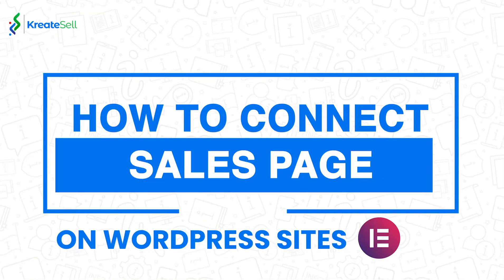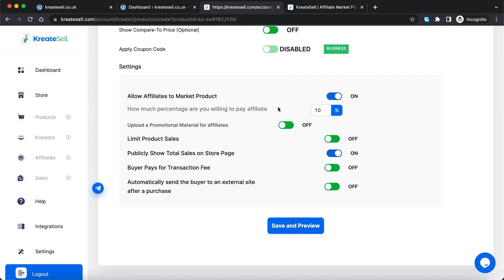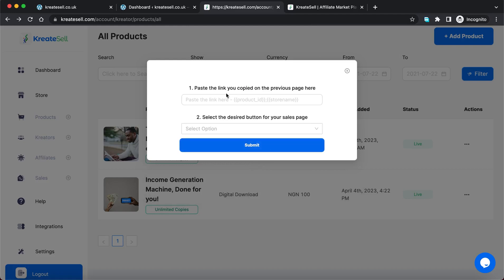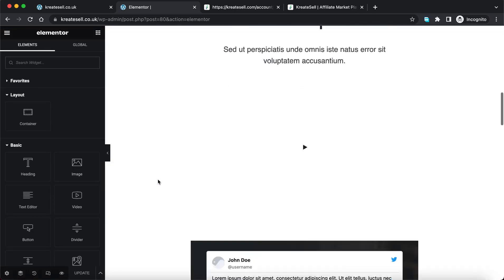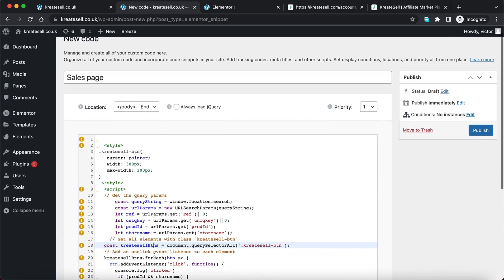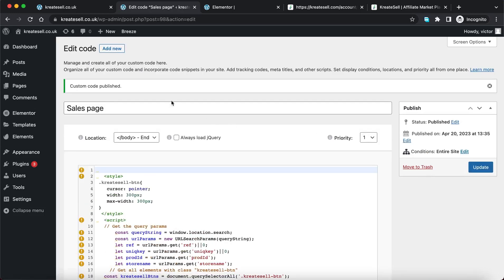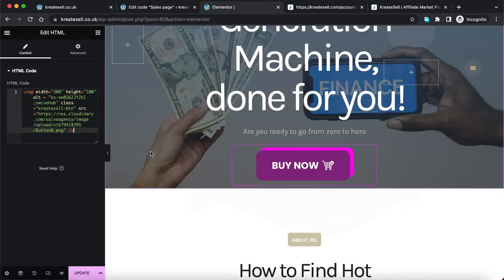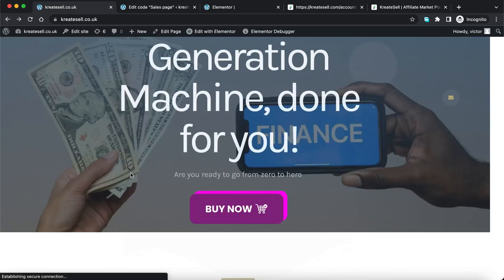How To Connect a Sales Page to KreateSell for Wordpress | Elementor | Thrive Architect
In a previous video, we saw how to connect your sales page to KreateSell, but in this video, you will learn how to connect your external Wordpress-based sales page like Elementor, Thrive Architect, etc, to your course or digital product on KreateSell and have your prospects or buyers routed to your product page on KreateSell after they click on the CTA button on your sales page.

This is very easy to do and does not require that you provide the login credentials of your sales page to anyone.